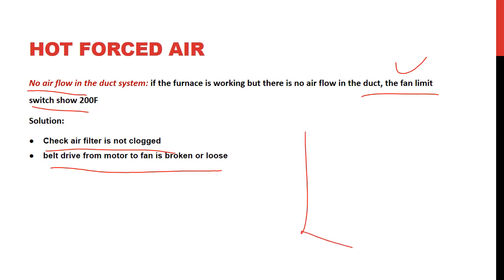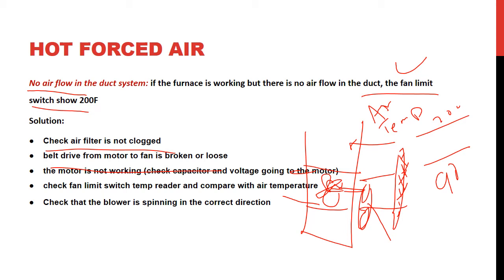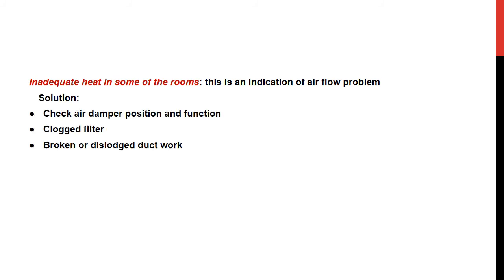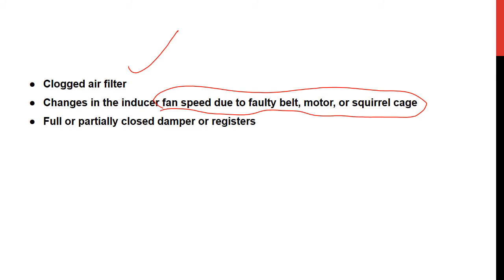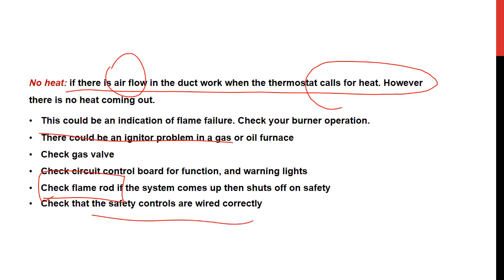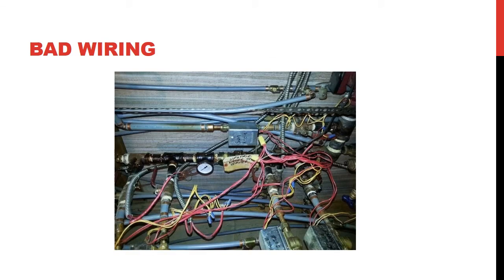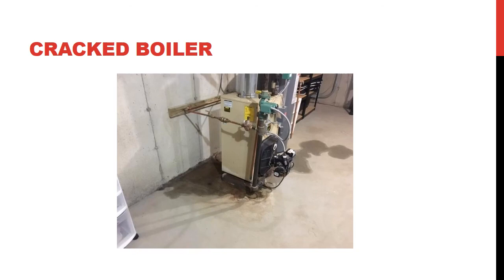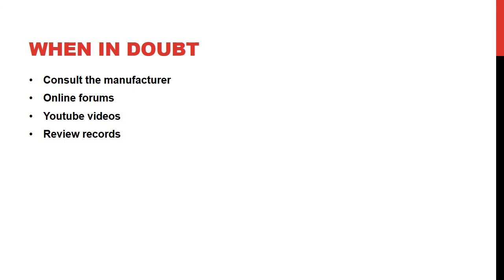EST- 205- Common problem with Heating systems vid 3